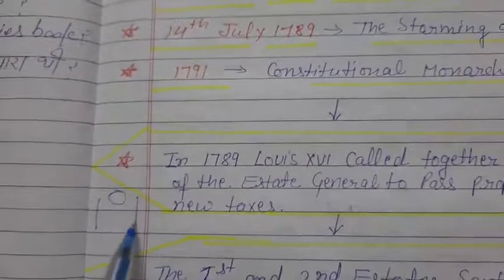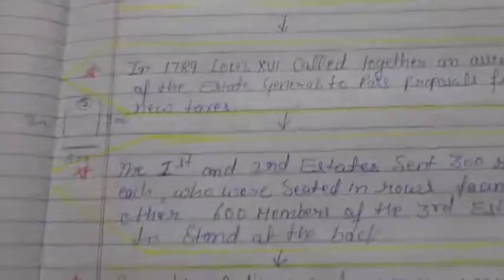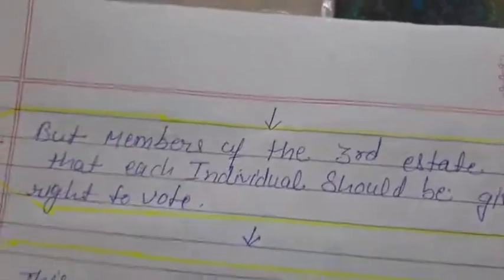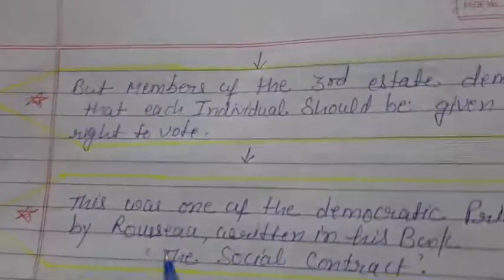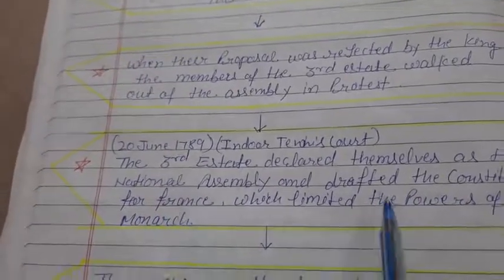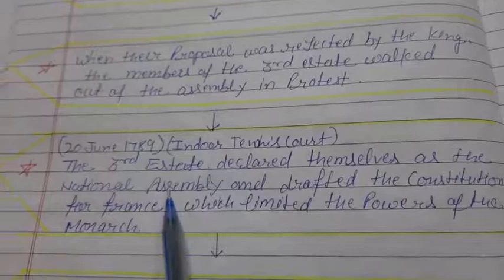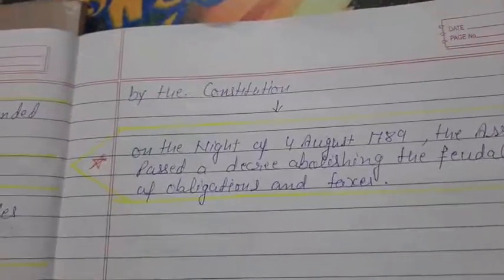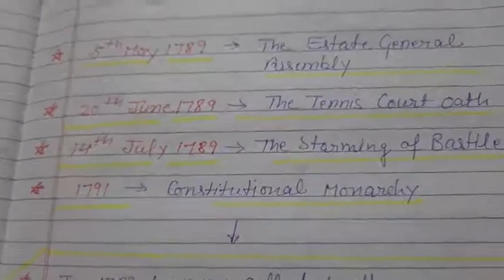Ch-1 The French Revolution/ part- 3/ the outbreak of french revolution part -1/class -9th